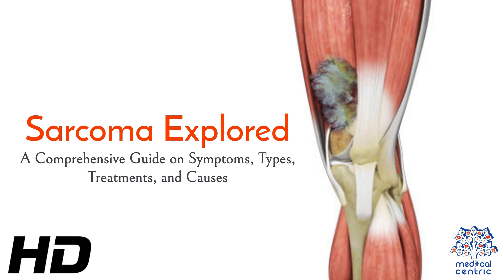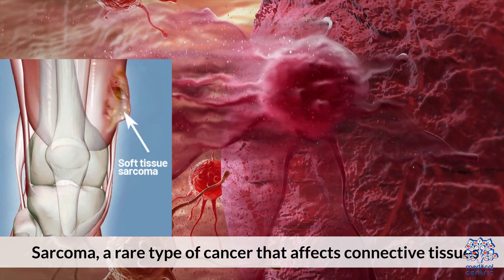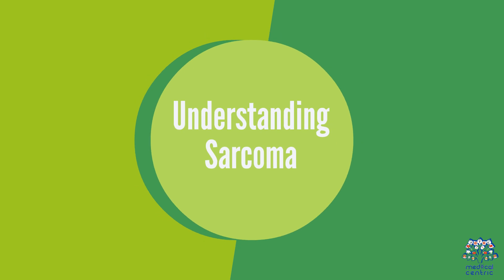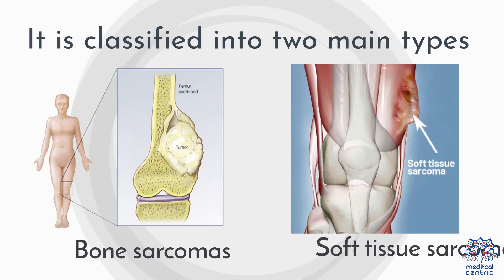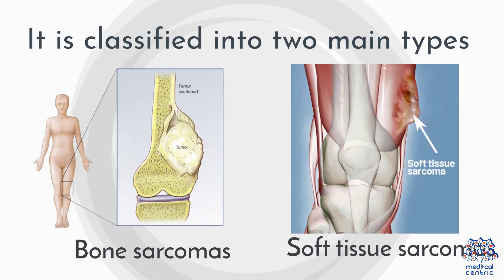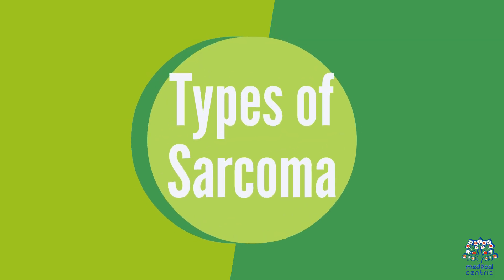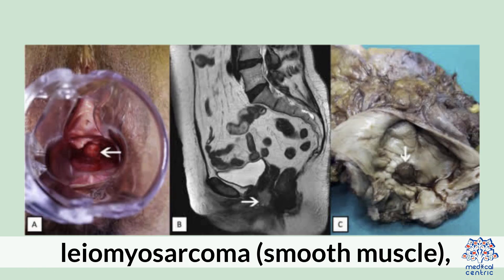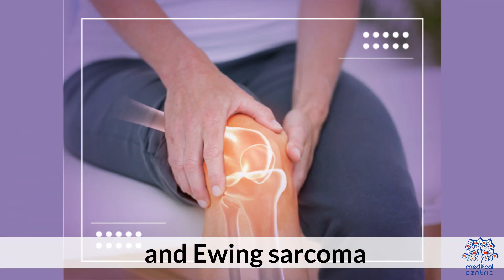Sarcoma Decoded: A Full Spectrum Guide on Causes, Types, and Treatments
Dive into the essentials of sarcoma, a rare cancer arising in tissues like bone or muscle. This guide simplifies sarcoma's symptoms, types, treatments, and causes, aiding early detection and treatment.

What Is Sarcoma?

Sarcoma, rare and diverse, targets the body's connective tissues, including bones, muscles, and fat. It splits into bone sarcomas and soft tissue sarcomas, with over 50 subtypes, each demanding specific treatment strategies.

Symptoms to Notice

Symptoms vary by sarcoma type and location. Soft tissue sarcomas may appear as painless lumps, whereas bone sarcomas can cause pain or fractures. Persistent or unexplained symptoms should prompt medical consultation.

Types of Sarcoma

Sarcomas are classified by origin, like osteosarcoma from bone and liposarcoma from fat. Identifying the subtype is crucial for targeted treatment.

Treatment Overview

Treatment varies, including surgery, radiation, chemotherapy, and targeted therapy, focusing on tumor removal and function preservation. Advances in medical treatments have improved patient outcomes significantly.

Most sarcomas' causes remain unknown, though genetics and certain environmental exposures increase risk. Sarcomas can occur without any clear risk factors.

Prevention and Detection

No specific prevention methods exist for sarcoma due to its rarity and diversity. Awareness and regular check-ups can facilitate early detection, crucial for better outcomes.

Conclusion

Sarcoma is complex but manageable with informed care. Advances in research offer hope, and awareness is key to navigating this disease. For those affected, support resources and specialized care are invaluable.

This condensed guide delivers key insights into sarcoma, aiming to empower readers with knowledge for better health management and support for those facing sarcoma, highlighting the importance of medical advancements and informed patient advocacy.